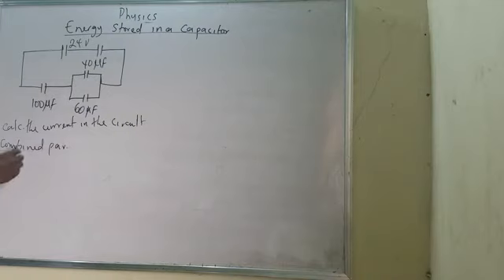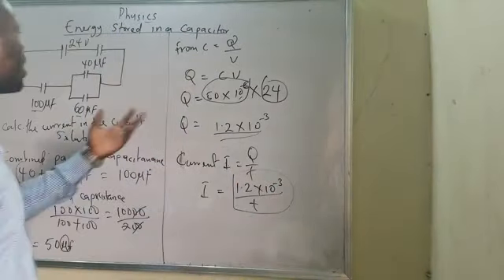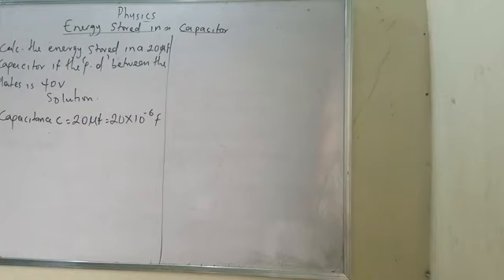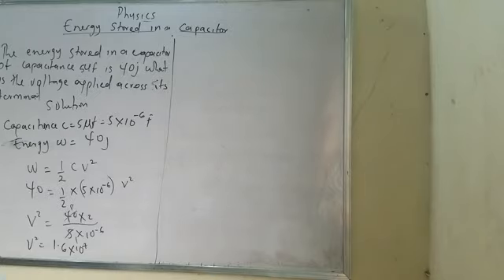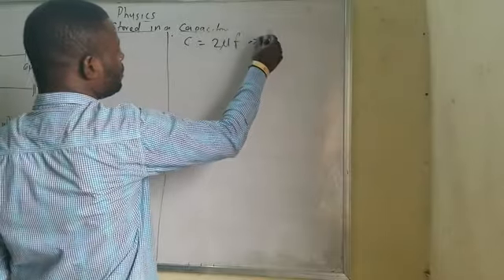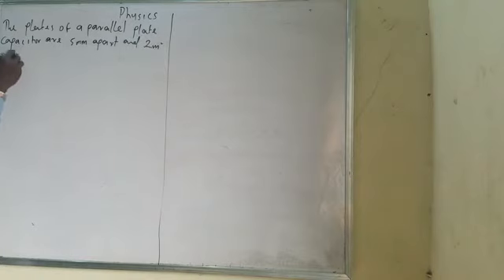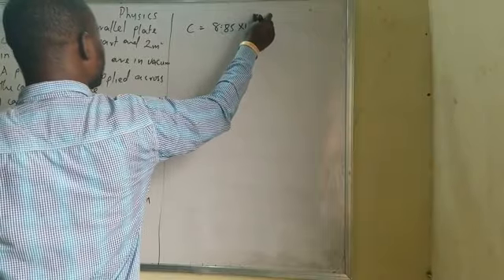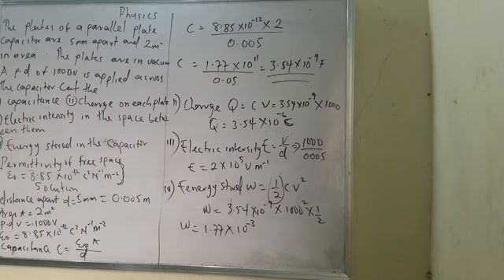Energy Stored in a Capacitor